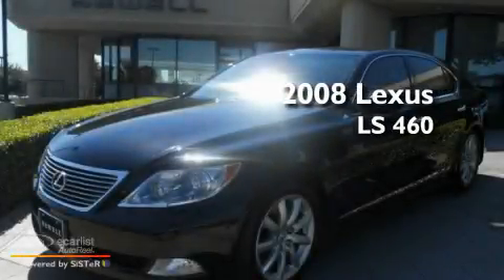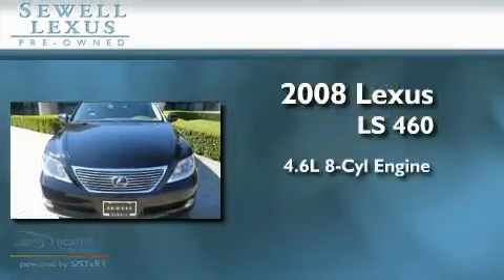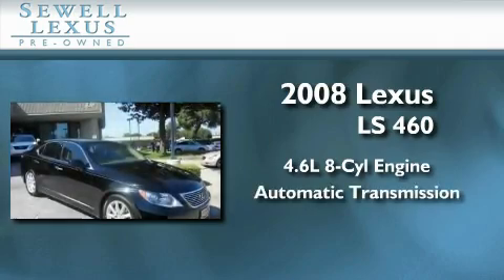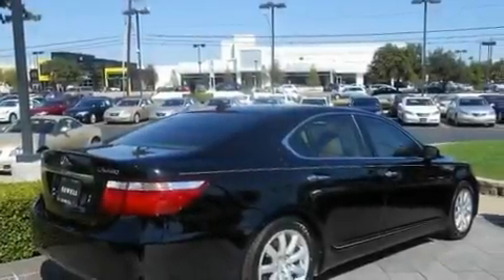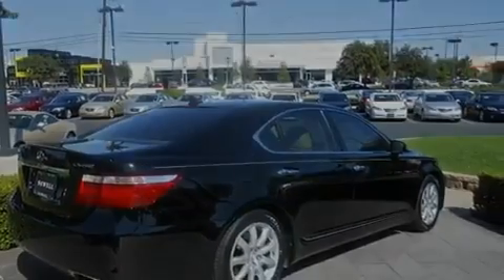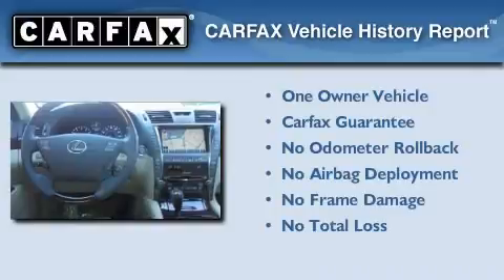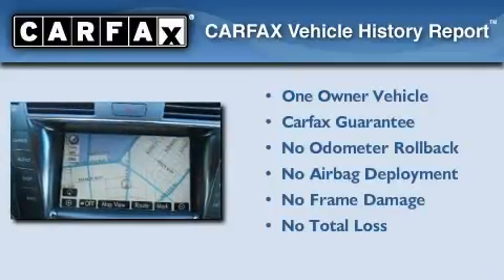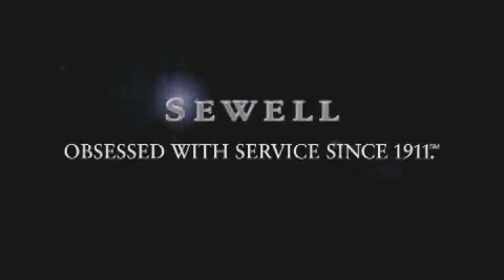2008 Lexus LS 460 Certified Fort Worth TX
Year: 2008
 Make: Lexus
 Model: LS 460
 Engine: 4.6L DOHC 32-valve V8 engine
 Trans.: Automatic
 Exterior: Black
 Miles: 33,245
 Interior: Tan

 Pre-Owned 2008 Lexus LS 460 Dallas TX